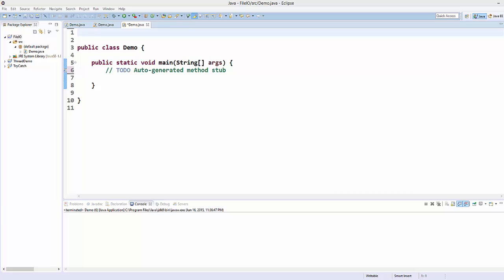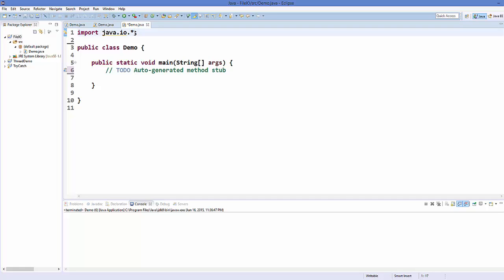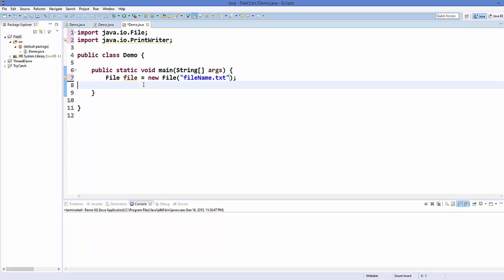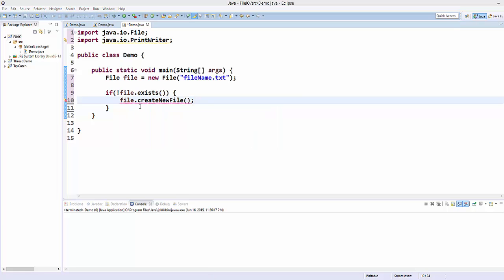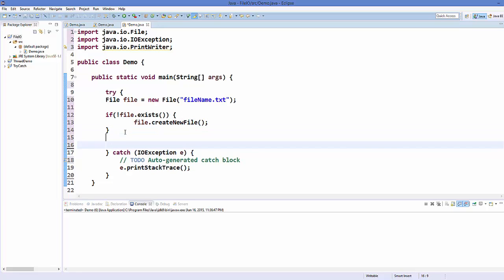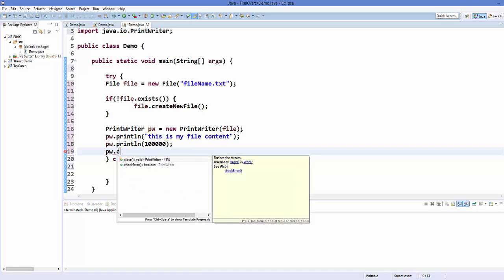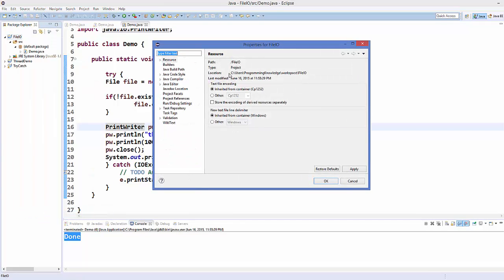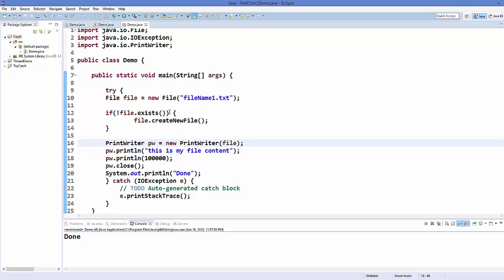Performing write operation in a file in Java